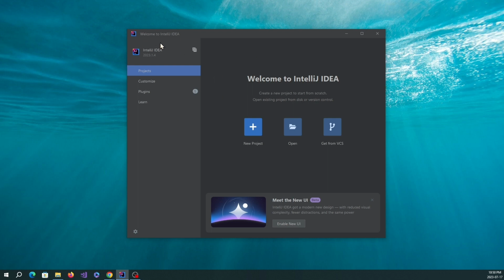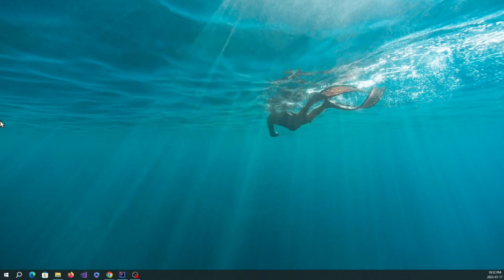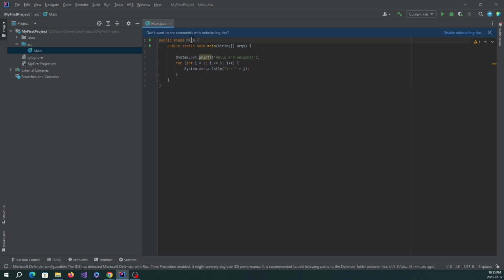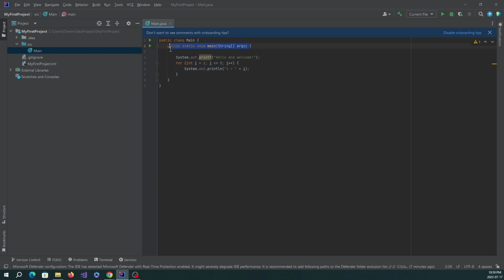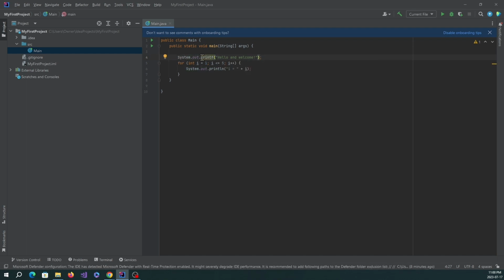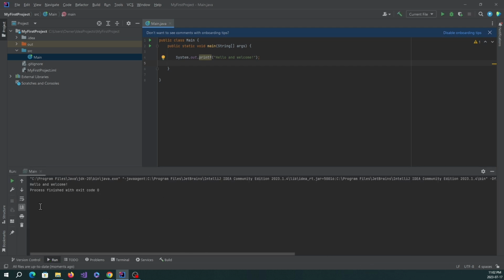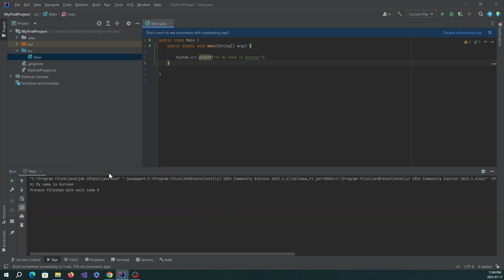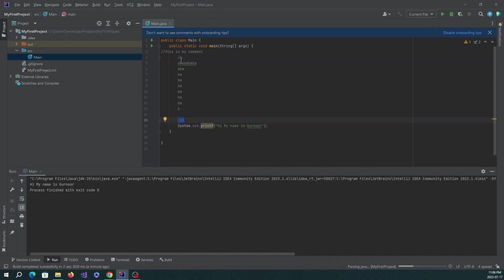Java for complete beginners | Chapter 1 - Introduction | Step by Step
In this video we will create a basic java program and go over the basic components of it.